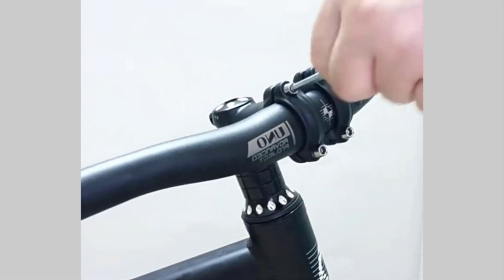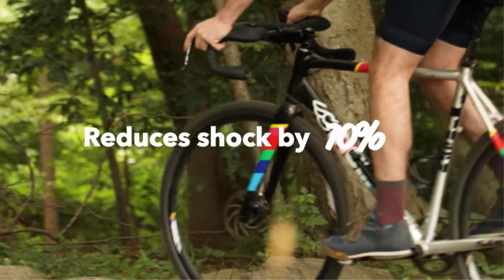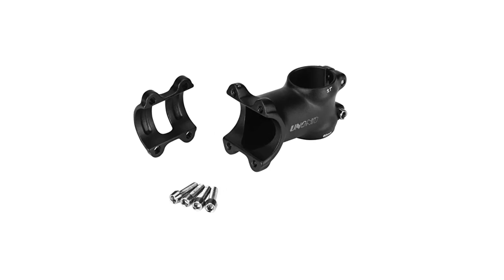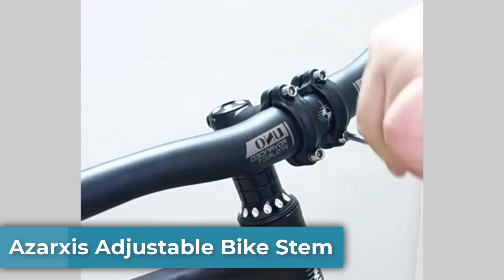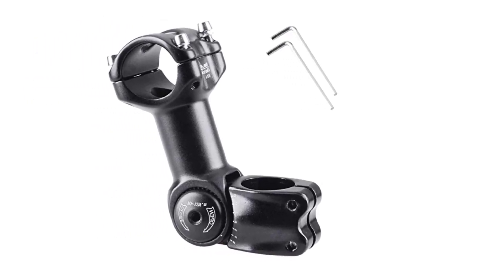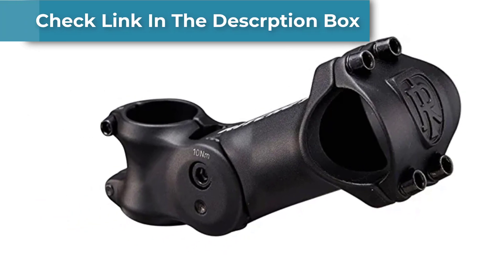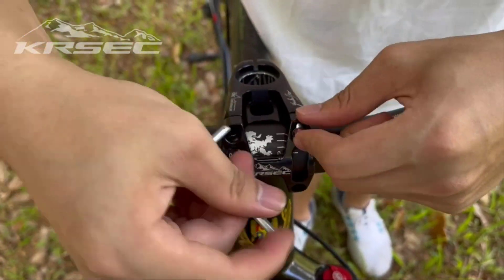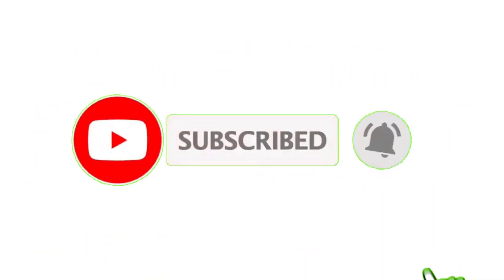Top 5 Best Road Bike Stems : Find the Right One For You । Best Road Bike Stems Review 2023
~ Product Link ~
 1. Product Name - REDSHIFT ‎ShockStop Road Bike Stem
2. Product Name - FOMTOR Road Bike Handlebar Stem
3.Product Name - Azarxis Adjustable Bike Stem
4.Product Name - Ritchey ‎Adjustable Road Bike Stem
5. Product Name - KRSCT BIKE Mountain Bike Short Stem
Hey guys in this video we are going to be checking out the Best Road Bike Stems For Your Bike. You Can Buy Right Now. We made This List Based On Our Personal Opinion and hours of research & we have listed them based on type of  features and Price. We have Included options for every type of user so whether you are looking for a best budget.